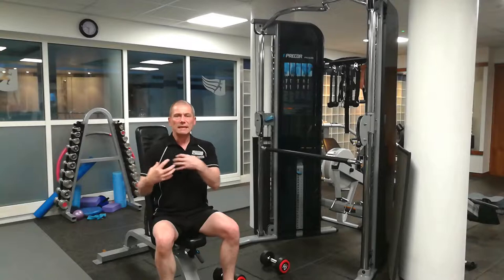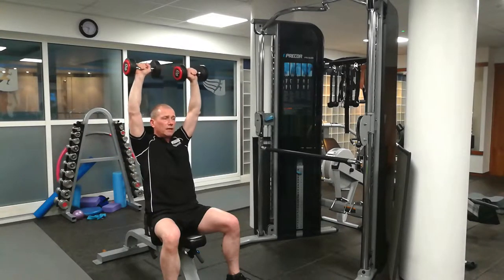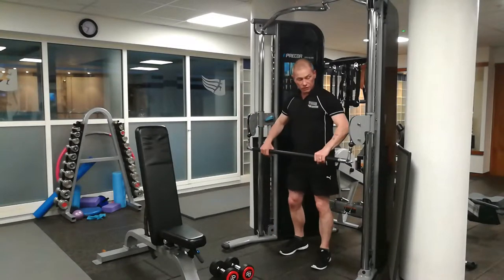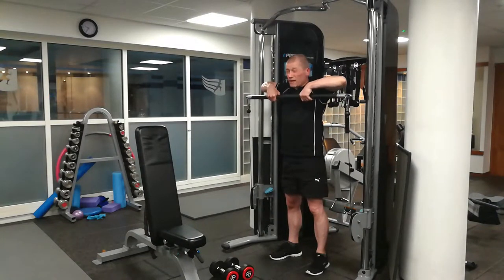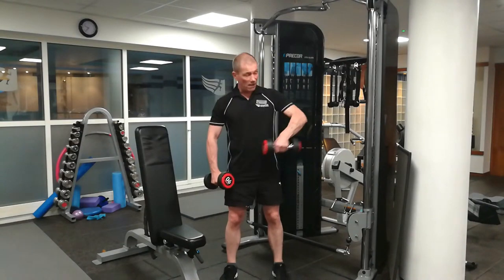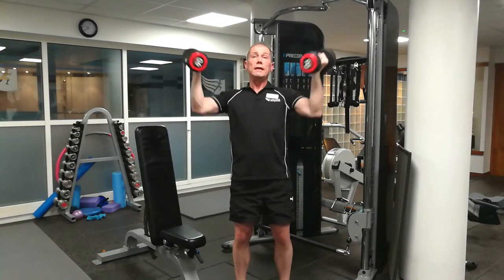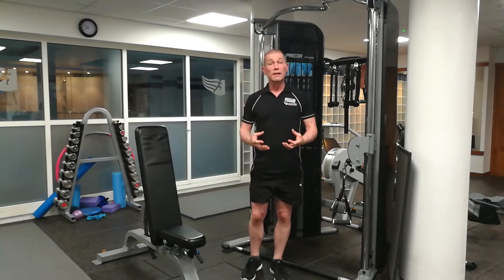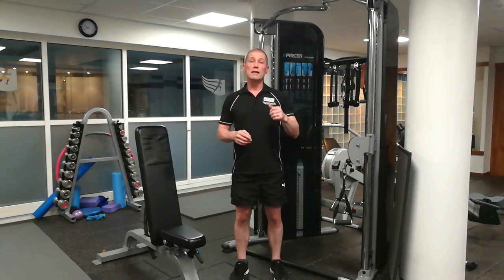BEST SHOULDER EXERCISES - Avoid Injury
In this video I'll show you some of my preferred shoulder exercises, how they should be performed and what to do to avoid a shoulder injury.

BODYPOWER 52kg Tri-Grip Vinyl Weight Set